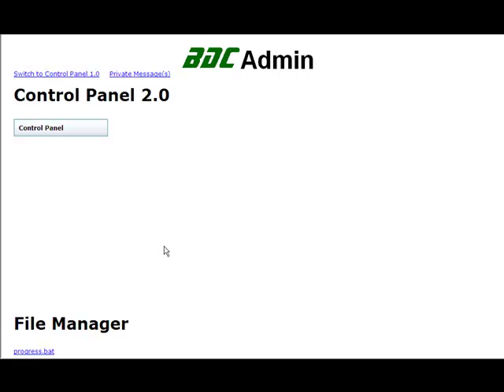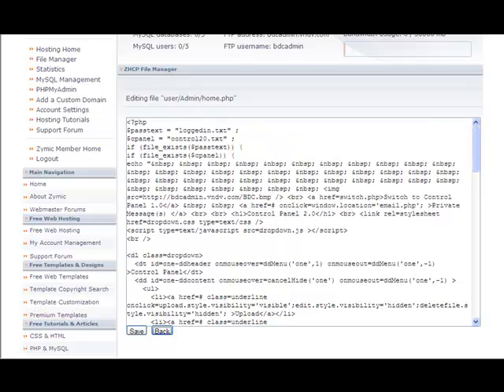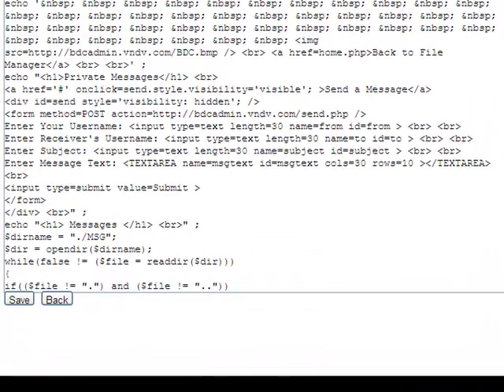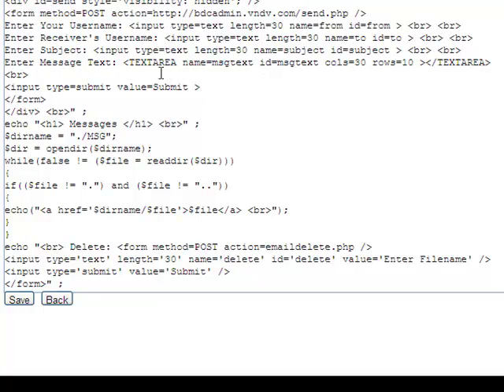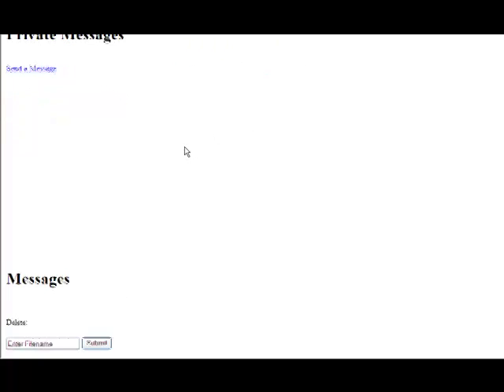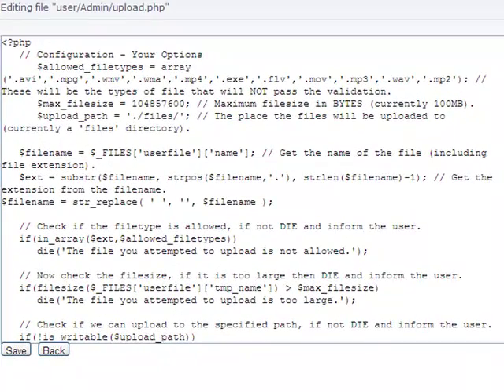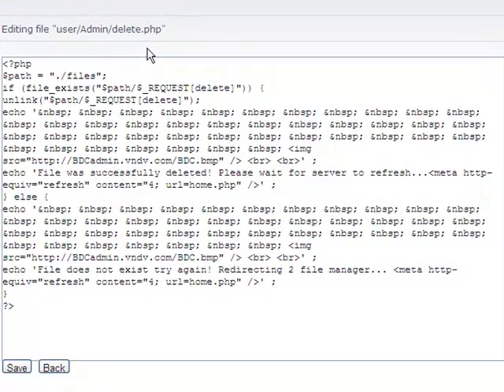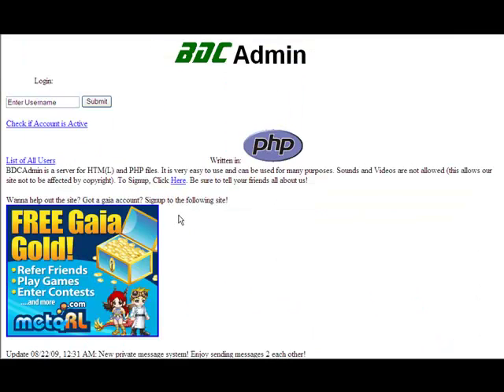files and coding of user control panel on BDCAdmin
find out how everything works =D
recorded using camtasia studio 6